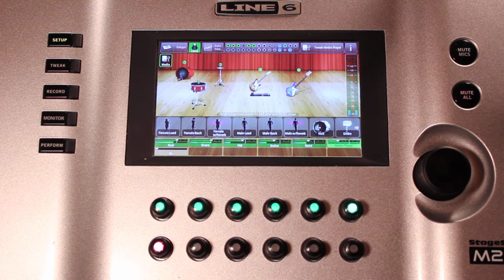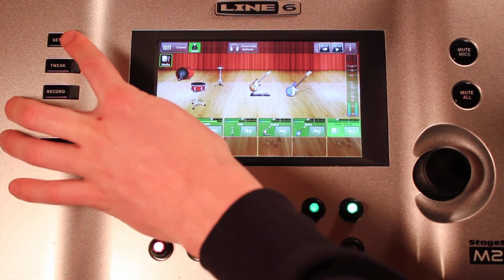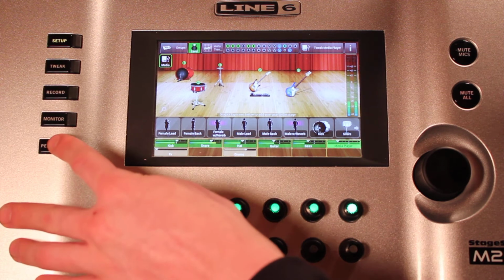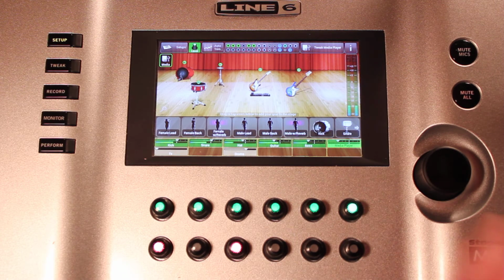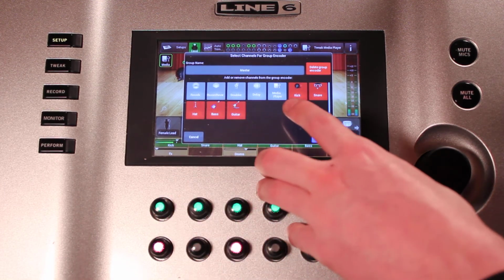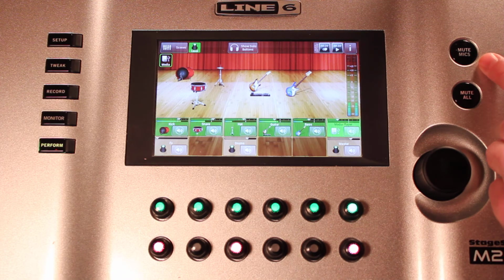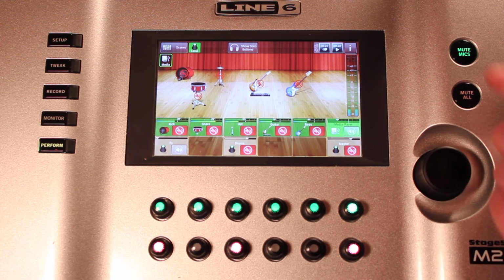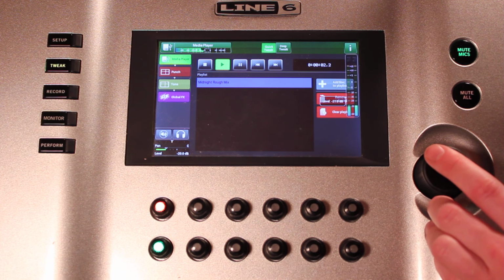StageScape M20d Sub Groups